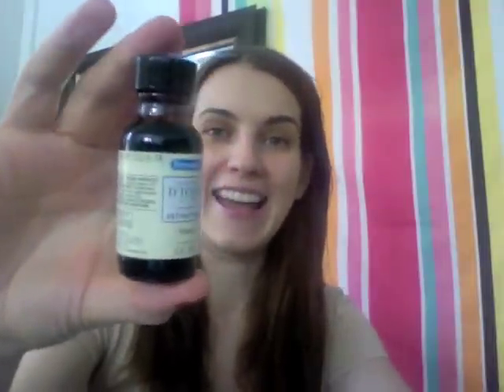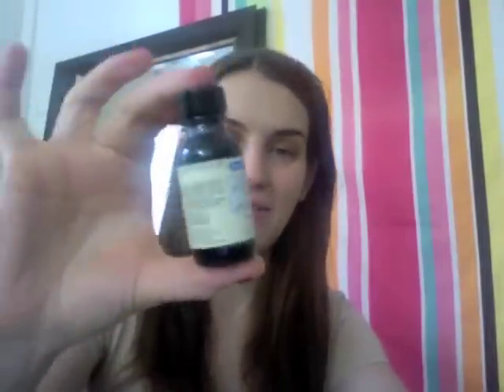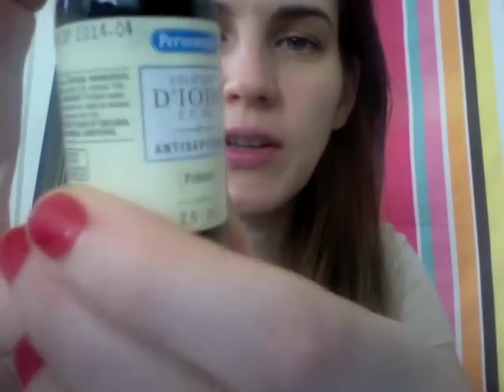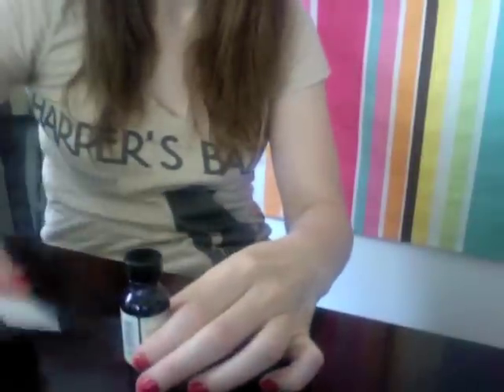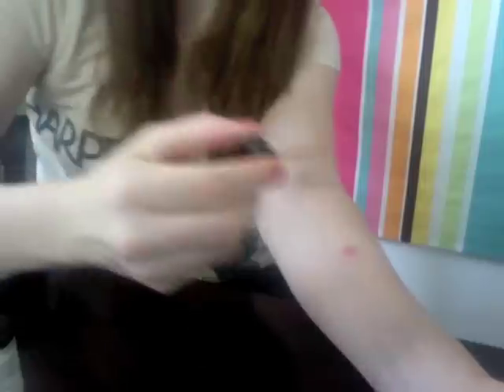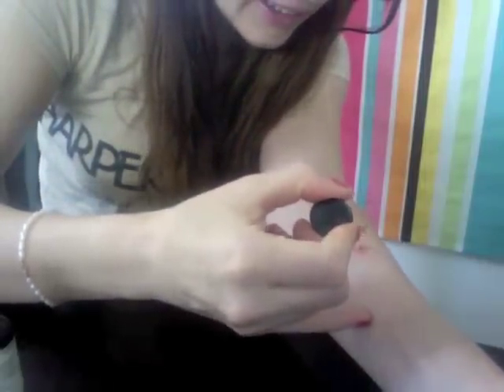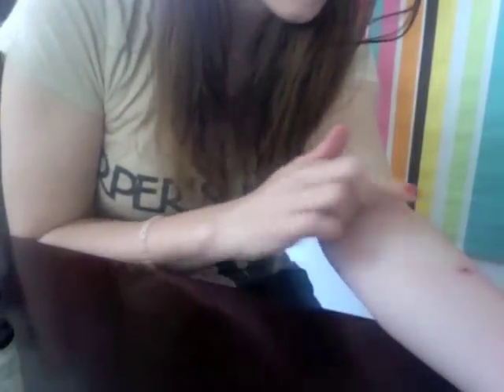How to Remove Moles with Iodine Solution!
This video shows you how to remove moles with iodine solution at home. I used 5% iodine solution to remove a mole on my forearm and I show you what it looks like after one week of treatment. Iodine solution works to remove all kinds of skin moles as long as you apply it twice daily for 4 - 6 weeks. As I said in the video, check with a dermatologist or your doctor if you suspect unhealthy changes in any of your moles and this video should not replace standard medical treatment.